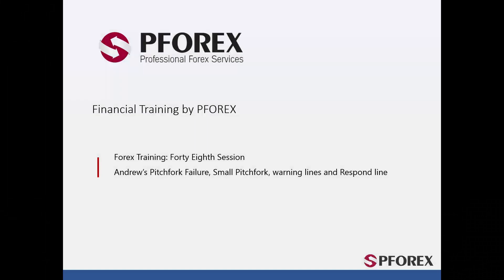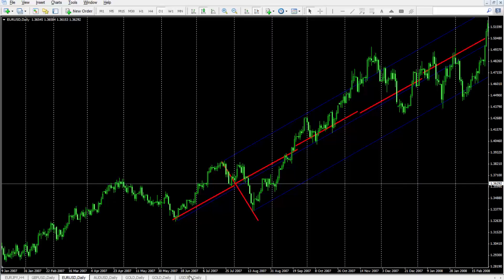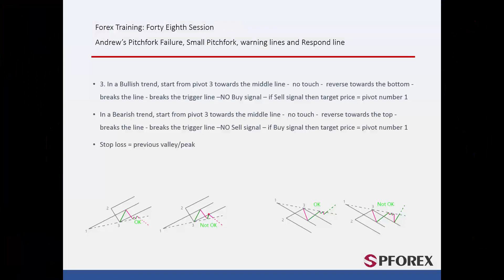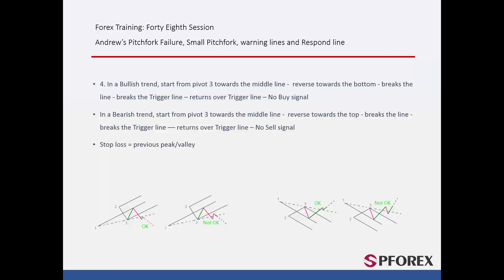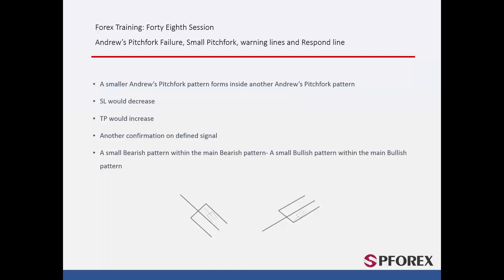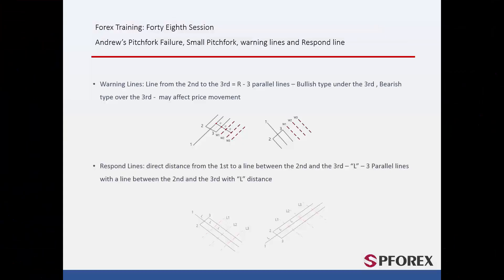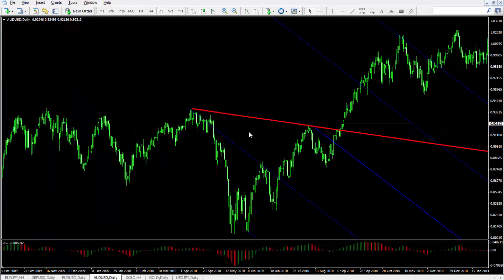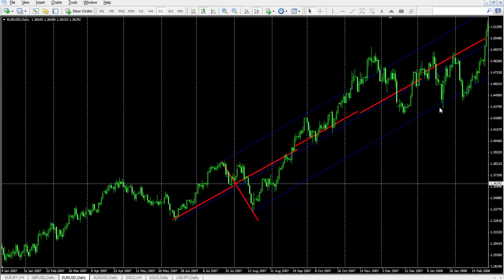48-Complementary Information of Andrew’s Pitchfork Indicator